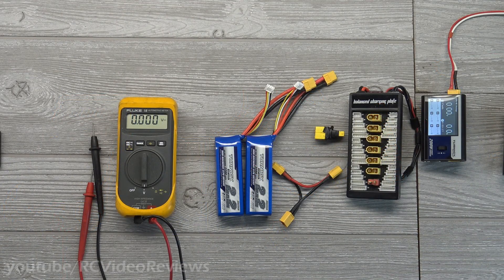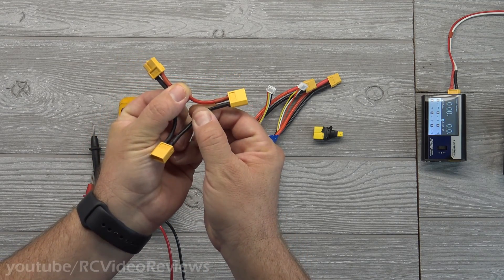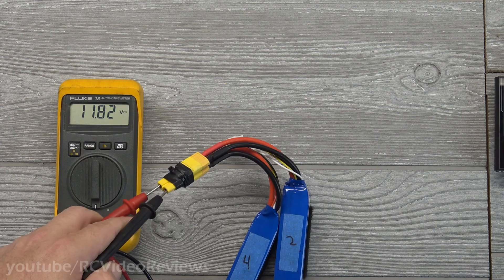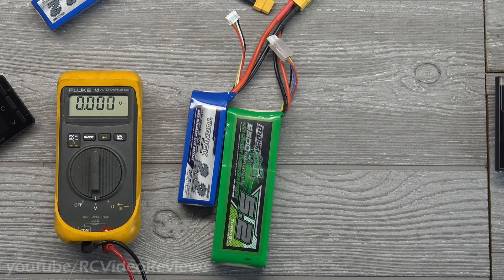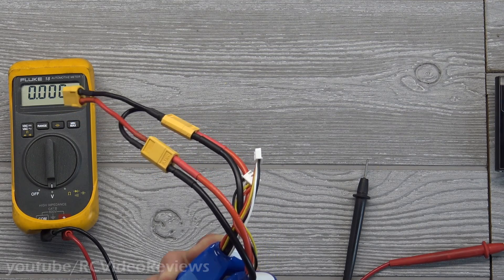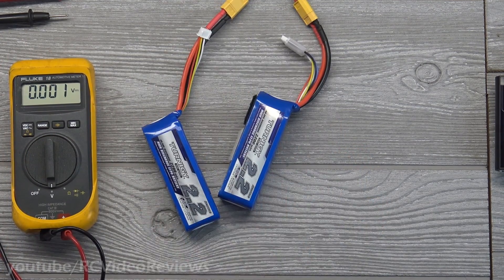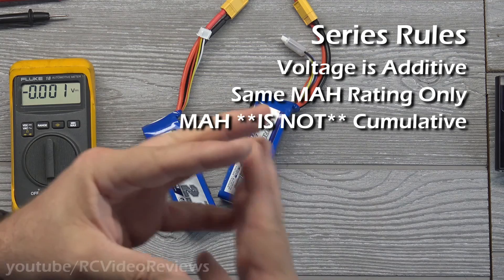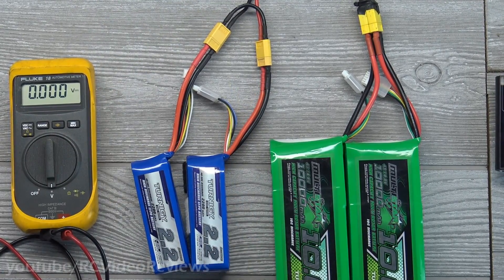How to Connect LiPo Batteries in Parallel and Series - Detailed Examples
Want to know how to avoid buying yet another battery format?

This video shows you how to connect batteries in series or in parallel to meet the demands of different RC Planes. Using these techniques, you can buy fewer batteries and fly a wider array of RC Planes requiring a wider range of power and/or capacity using batteries you already have.